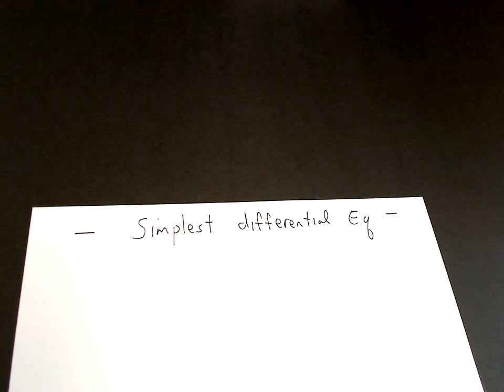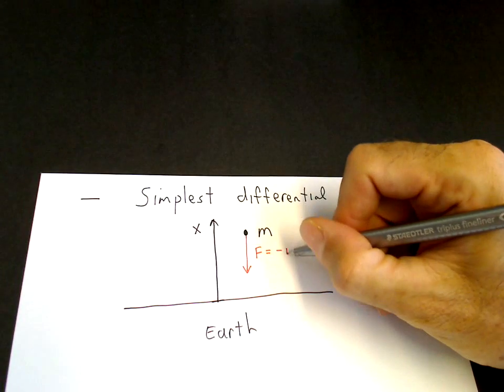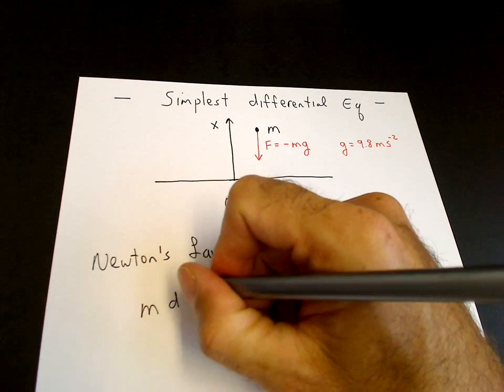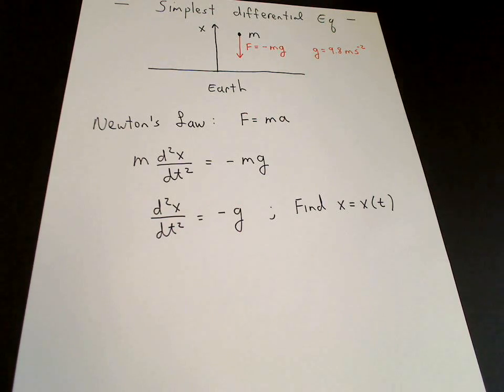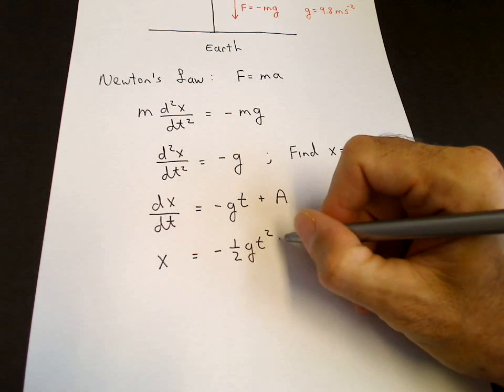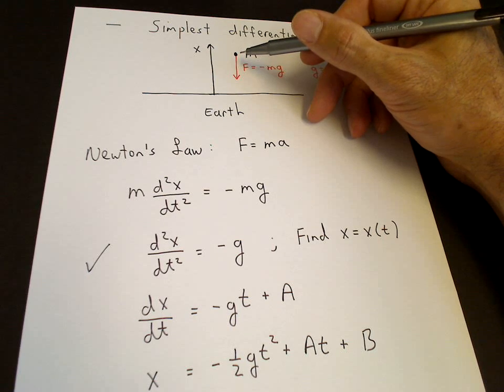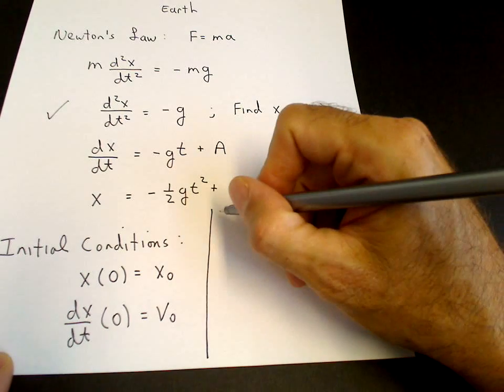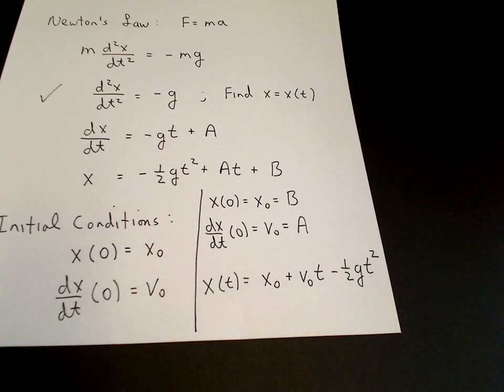Mass falling with constant acceleration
Solves a simple ode of a mass falling under gravity at the Earth's surface.